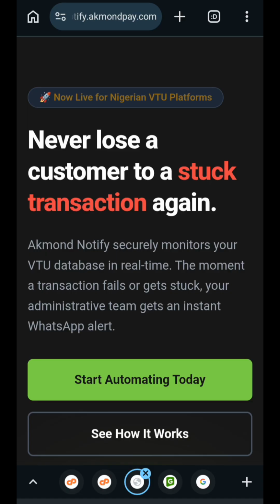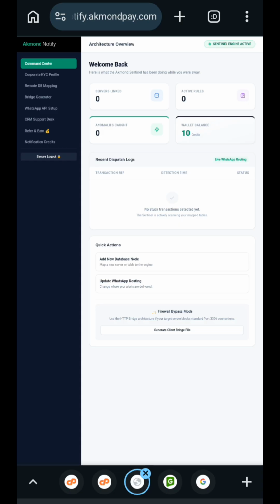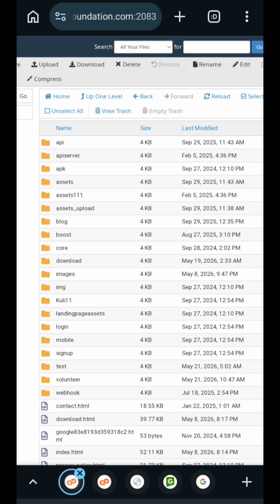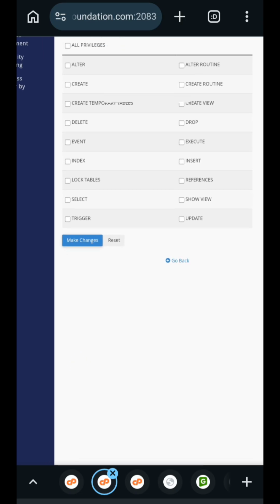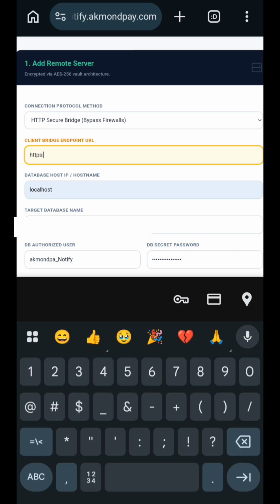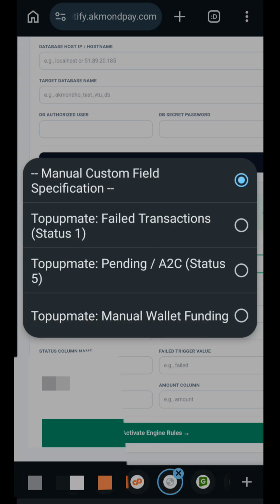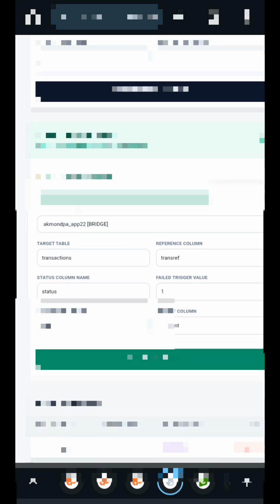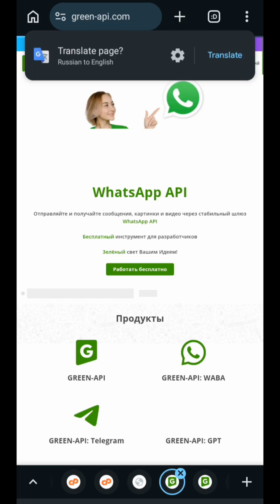How to Automate Your VTU Website with WhatsApp Alerts | Akmond Notify Setup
Tired of waking up to angry customer complaints about missing data? Let an engine handle it for you!

Watch how easy it is to integrate Akmond Notify into your VTU platform. Our secure engine monitors your database and sends instant WhatsApp notification directly to you when a transaction fails. Plus, your Admin group gets instantly pinged for manual funding, Customer complaint and Airtime2Cash requests!

🎁 BETA BONUS: Register today and get 10 FREE Notification Credits every single month to test the engine on your live server!

In this tutorial, we cover:
✅ Securing your database connection (AES-256)
✅ Bypassing cPanel firewalls with the HTTP Bridge
✅ Whitelisting our Server IP for 100% uptime
✅ Sending your first automated WhatsApp alert